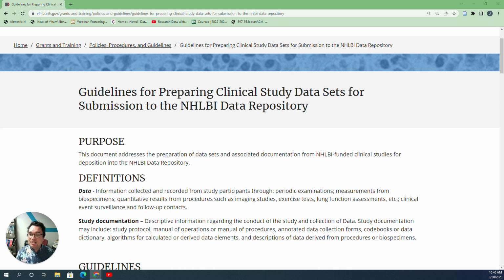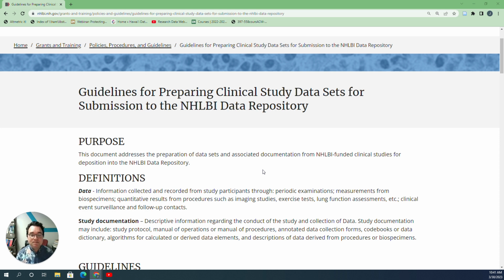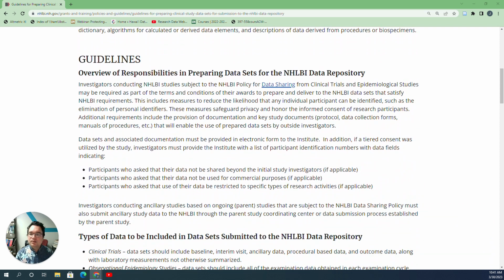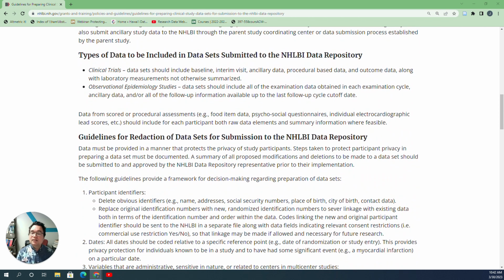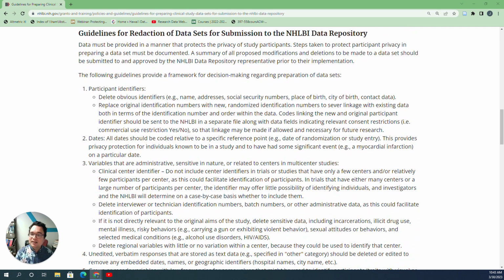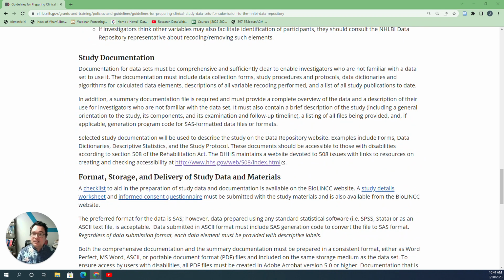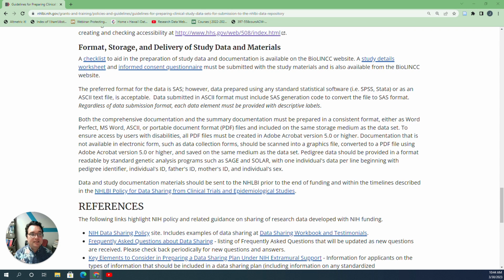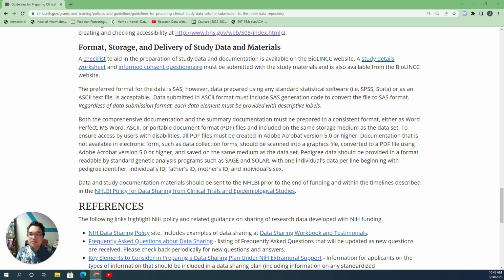Guidelines for Preparing Clinical Study Data Sets for Submission to the NHLBI Data Repository